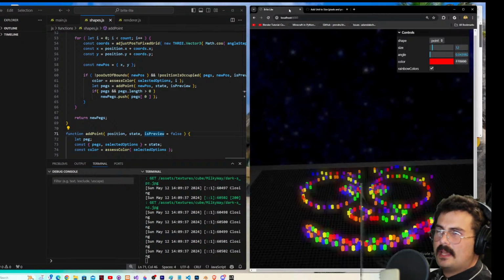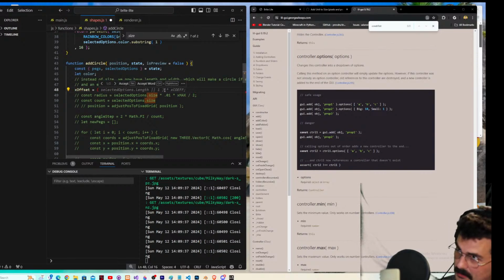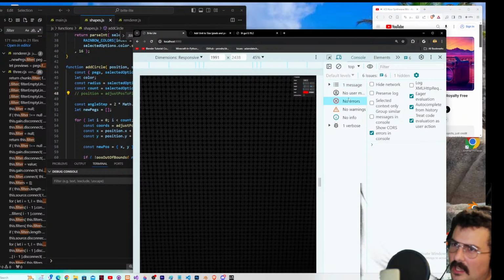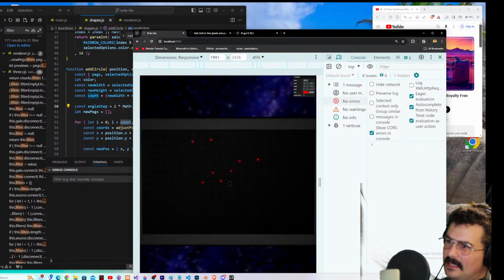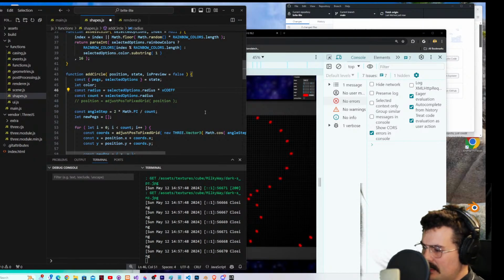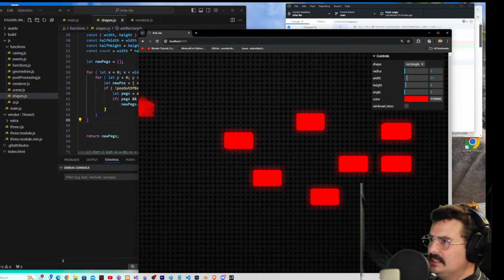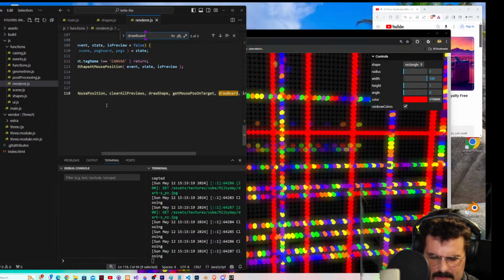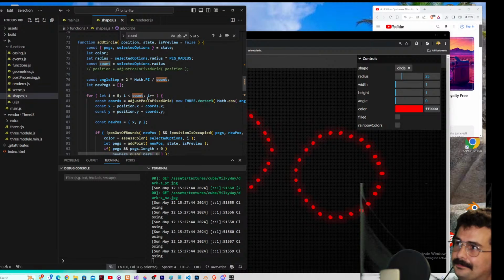🔴Live Coding! Three.JS Lite-Brite Game!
Join us for a live coding session where we'll dive into the world of Three.JS to create an interactive Lite-Brite game! This livestream is perfect for beginners and seasoned developers alike, offering a hands-on experience with Three.JS, a powerful JavaScript library used for creating stunning 3D graphics in the web browser.

Throughout the stream, we'll explore key concepts of Three.JS such as scenes, cameras, and lighting, and how to use these elements to simulate the classic Lite-Brite toy. You'll learn how to manipulate pixels on a grid, change colors, and even save your creations, all through coding!

Whether you're looking to enhance your coding skills, interested in game development, or just curious about 3D web graphics, this stream will provide valuable insights and practical experience. Viewers are encouraged to code along, ask questions, and interact as we build this fun and nostalgic game together.

Don't miss out on this opportunity to level up your coding skills and bring a piece of childhood nostalgia to life with JavaScript! Set your reminders, bring your queries, and get ready to light up your programming world with Three.JS and Lite-Brite!